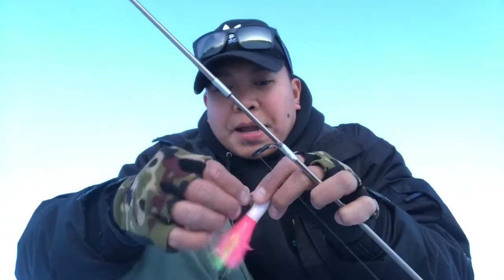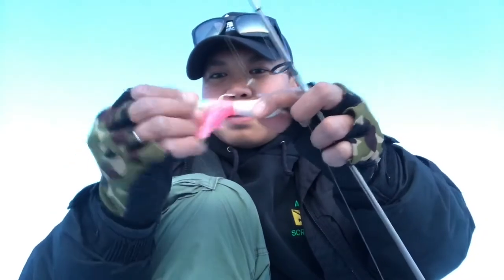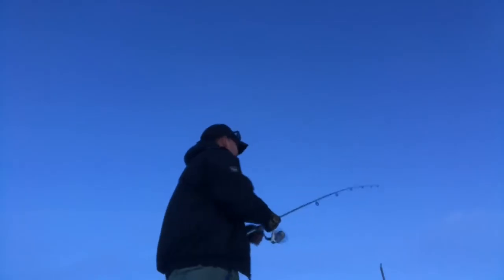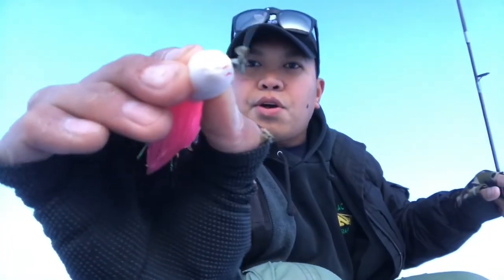Calgary | Bow River | Winter Fishing | Rainbow & Brown Trout Ep.9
Open water fishing,